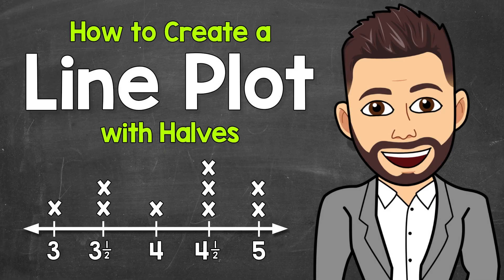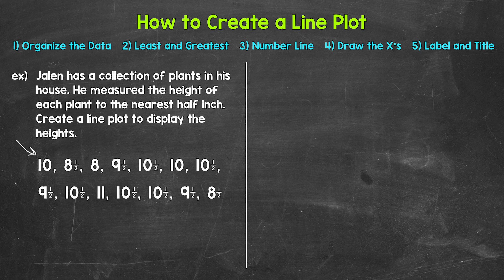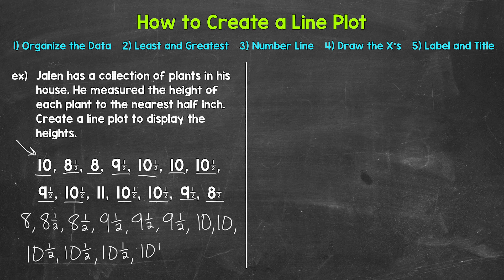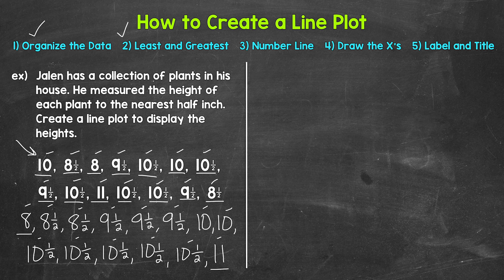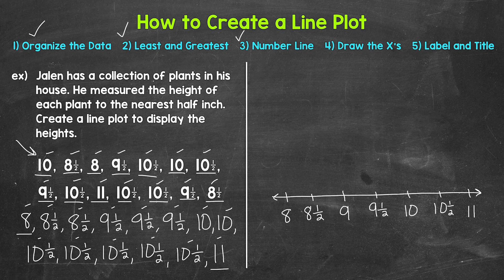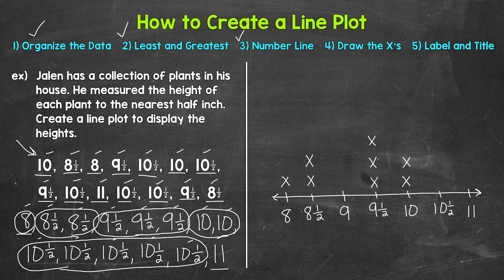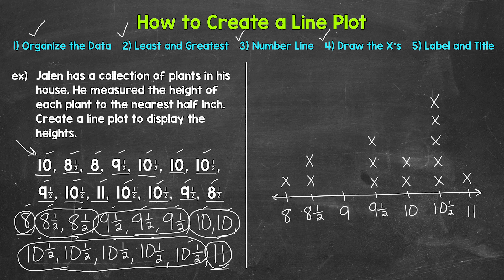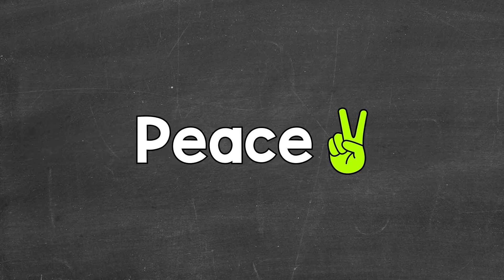How to Make a Line Plot (Includes Halves) | Math with Mr. J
Welcome to How to Make a Line Plot (Includes Halves) with Mr. J! Need help creating line plots involving halves? You're in the right place!

Whether you're just starting out, or need a quick refresher, this is the video for you if you're looking for help with creating line plots. Mr. J will go through an example of making a line plot involving halves and explain the process step-by-step.

Hopefully this video is what you're looking for when it comes to creating line plots.